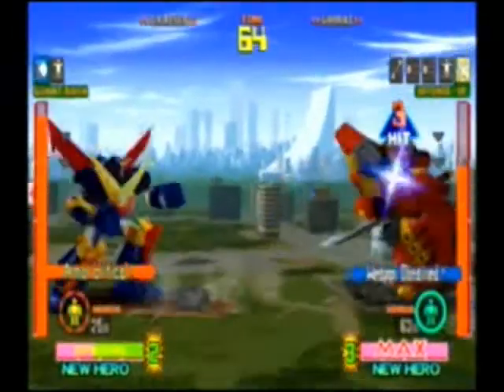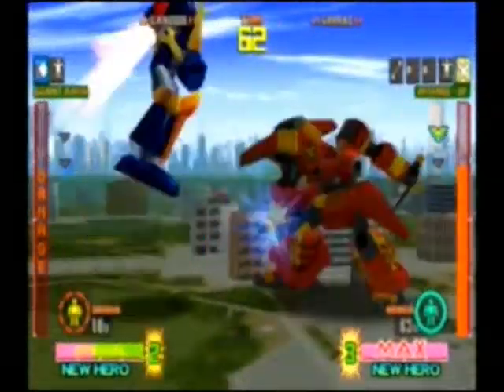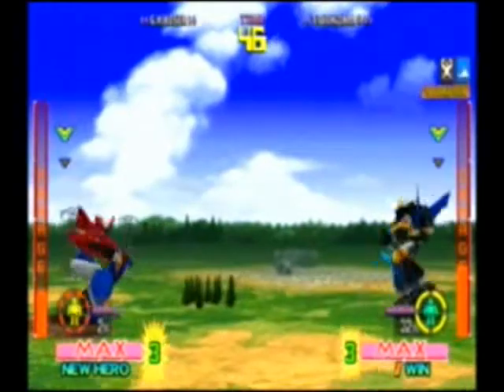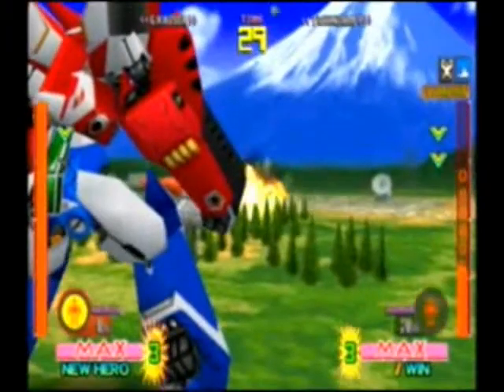Tech Romancer - DGN Game-Time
This time on Game Time, Mark Warren hosts 2 player Mech Battle in Tech Romancer! YouTuber Jet Harris and member Robert duke it out with the massive GIANT ROBOTS!!!